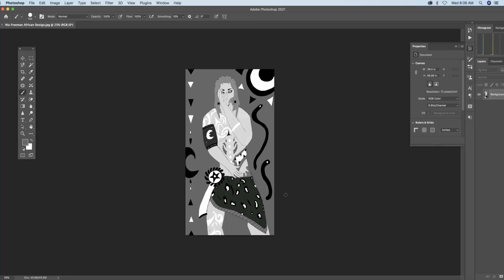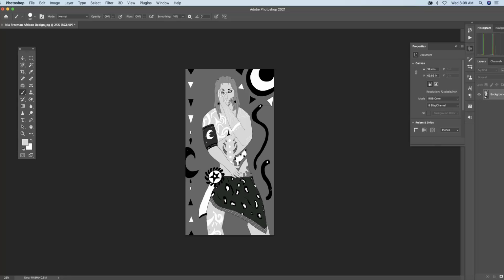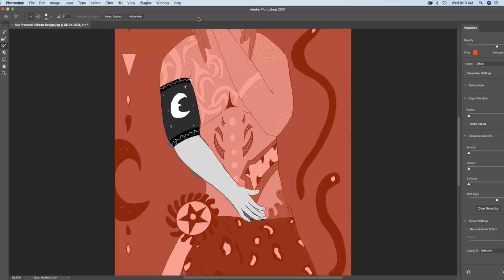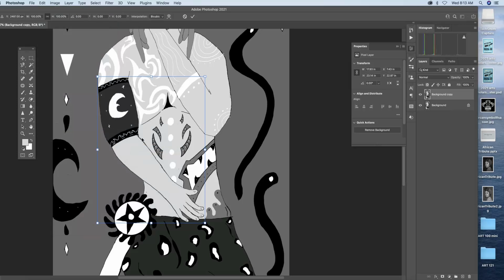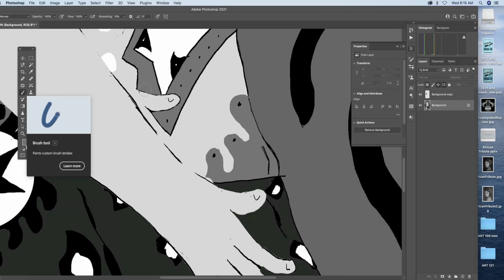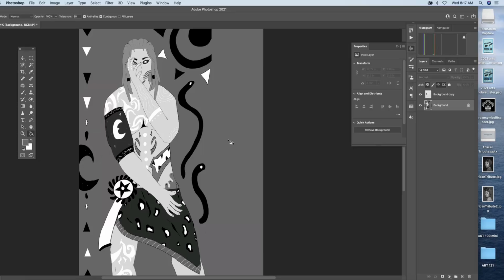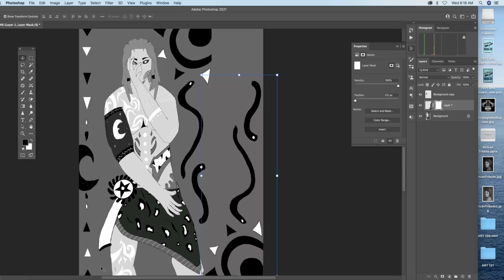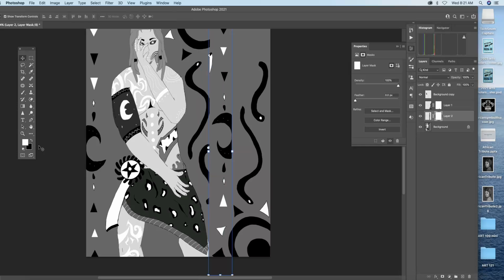How to make simple selections in Photoshop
This video was created to show students how to select a shape and then distort it to alter the size. This is particularly good when one needs to correct something without having to recreate it.